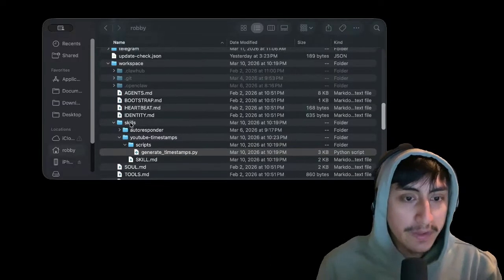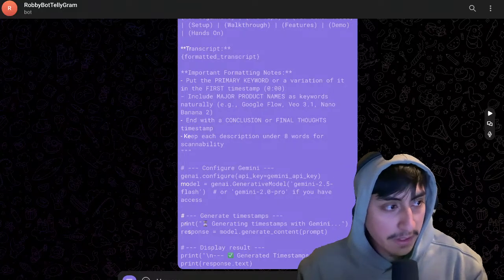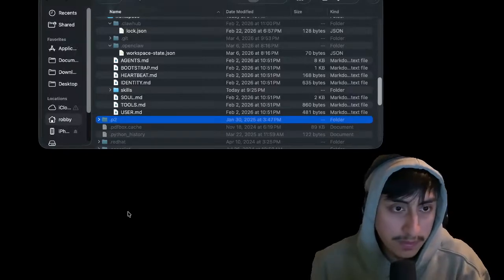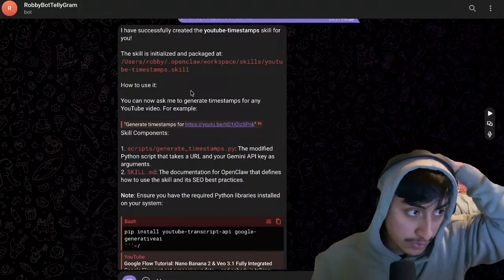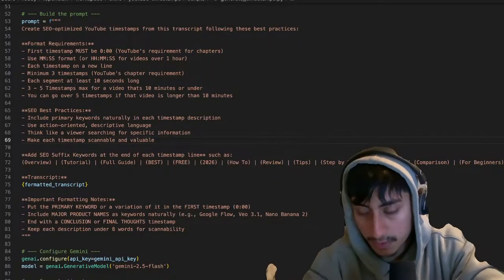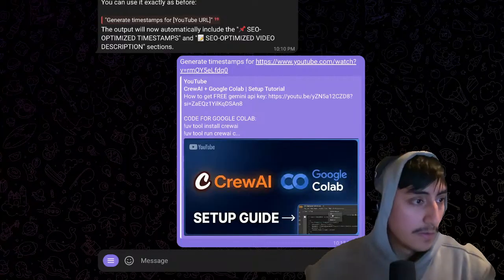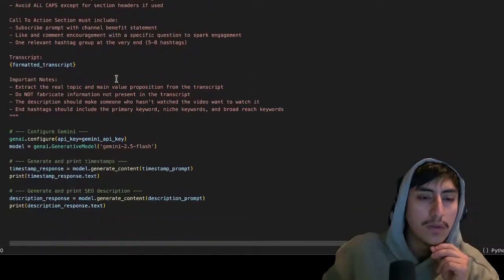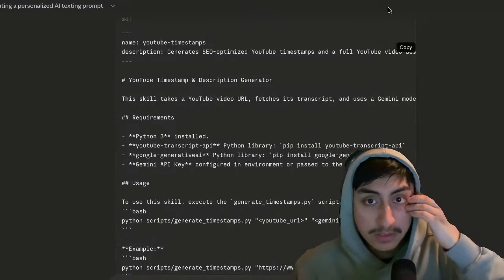Build Your First Clawdbot Skill (Complete Walkthrough)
🚀 Work 1:1 with a Software Engineer and automate everything you hate doing

00:00:00 Exploring Clawdbot Skills: AI Assistant Overview (Explained)
00:00:34 What are Clawdbot Skills? Tools & Examples (Overview)
00:01:46 Importance of AI Skills for LLM Functionality (Features)
00:02:51 Building a YouTube Timestamp Generator Skill (Tutorial)
00:03:42 Finding Your OpenClaw Skills Directory (Setup)
00:05:42 How to Create a Clawdbot Skill (How To)
00:06:03 Coding a Basic Clawdbot Skill Functionality (Step by Step)
00:06:46 YouTube Timestamp Generator Skill: Gemini Integration (Overview)
00:08:04 SEO YouTube Timestamps Best Practices (Pro Tips)
00:10:07 Prompting Clawdbot to Create a Skill (Tutorial)
00:12:46 Debugging OpenClaw Gateway Startup Issues (Troubleshooting)
00:14:45 Fixing Broken Clawdbot Installation Problems (Troubleshooting)
00:16:05 The Underrated Power of AI Assistant Skills (Explained)
00:19:13 Resolving Clawdbot User Recognition Errors (Troubleshooting)
00:20:14 DeepSeek & GitHub Docs for Debugging (Tips)
00:25:19 Finding Clawdbot Configuration Files in VS Code (Setup)
00:26:40 Restarting Claudebot Gateway with Verbose Logging (Walkthrough)
00:27:35 Re-attempting Skill Creation with Clawdbot (Tutorial)
00:32:10 Clawdbot Successfully Creates YouTube Timestamp Skill (Demo)
00:33:33 Using Your New YouTube Timestamp Skill (How To)
00:34:06 Managing Gemini API Token Usage (Pro Tips)
00:35:10 Live Test: YouTube Timestamp Generator Skill (Demo)
00:37:50 Accessing and Modifying Claudebot Skill Code (Walkthrough)
00:40:19 Future Skill Idea: Automated Meeting Summaries (Overview)
00:41:14 Enhancing Skill for SEO Video Descriptions (Tutorial)
00:41:54 Advanced SEO Tips for YouTube Timestamps (Pro Tips)
00:43:50 Using Claude AI to Refine Skill Prompt (How To)
00:46:27 Reviewing the Enhanced YouTube Description Prompt (Features)
00:48:20 Updating Existing Clawdbot Skill with New Prompt (Step by Step)
00:49:57 Clawdbot Skill Update for Descriptions Successful (Demo)
00:51:56 Automating YouTube Description Posting via API (Future)
00:53:23 Testing the Full YouTube SEO Skill (Demo)
00:56:57 Resolving Unwanted Headings in Skill Output (Debugging)
00:59:04 Refining Prompt to Remove Extra Headings (Pro Tips)
01:00:20 Claude's Fix for Skill Output Headings (Tips)
01:03:04 Updating Skill Markdown for Clean Output (Setup)
01:04:19 Re-testing Clean Output for YouTube Skill (Demo)
01:08:07 Clawdbot Output Issues & Skill Debugging (Troubleshooting)
01:11:59 Recap: Clawdbot Skills & YouTube Automation (Conclusion)

Ready to supercharge your AI assistant? Learn how to build powerful custom **Claudebot skills** from scratch in this in-depth tutorial, even if things break! Discover the iterative process of prompt engineering and coding to automate crucial tasks like generating SEO-optimized YouTube video descriptions and timestamps, streamlining your content creation workflow.

In This Video, You'll Learn:
*   What Claudebot skills are and why they are essential for AI assistants
*   How to access and manage your OpenClaw skills directory
*   The step-by-step process of creating a new Claudebot skill via prompting
*   Implementing API integrations (like Gemini for content generation)
*   Key SEO best practices for YouTube timestamps and video descriptions
*   Real-world prompt engineering and debugging techniques when building AI tools

Watch as we define, build, and refine a sophisticated Claudebot skill designed to automate your YouTube workflow. We'll start by outlining the concept of a "skill" as a tool for your AI, then dive into creating a practical skill that generates both dynamic timestamps and comprehensive, SEO-friendly video descriptions from any YouTube link. You'll see how to leverage timestamped transcriptions and an LLM like Gemini to craft highly optimized content, including crucial keyword placement and formatting rules (like 3-5 timestamps for videos under 10 minutes).

This video emphasizes the real-world challenges and iterative nature of prompt engineering, showcasing debugging steps for common issues like unexpected output and API rate limits. Learn how to diagnose problems within your skill's code and its interaction with Claudebot, ensuring your AI assistant performs exactly as intended for ultimate productivity.

What custom Claudebot skill are you most excited to build for your own workflow?